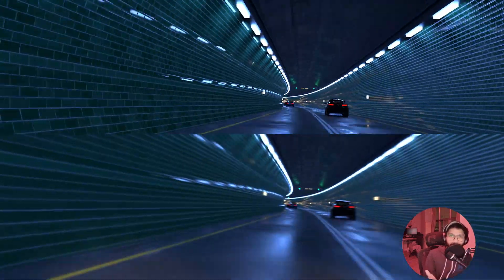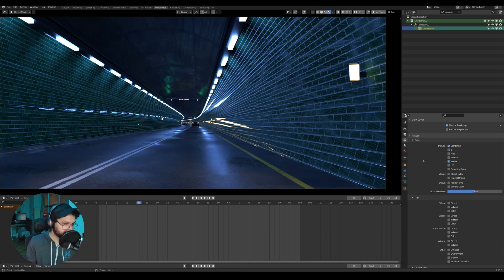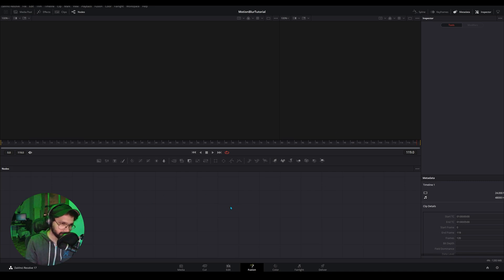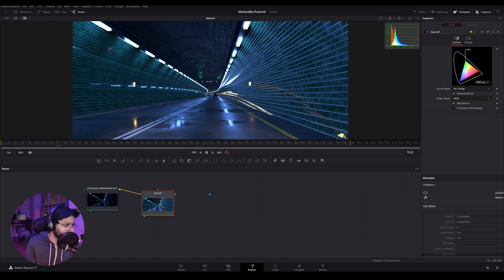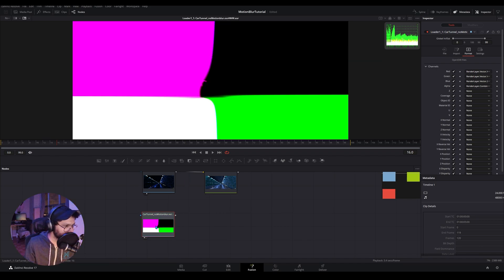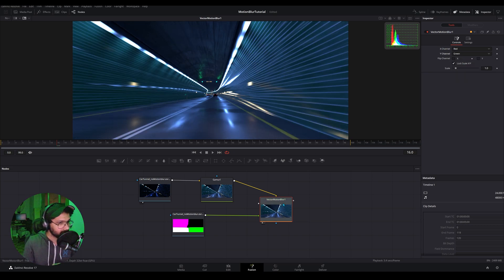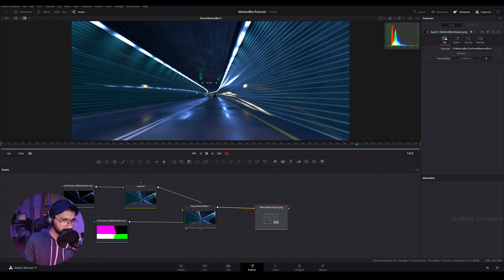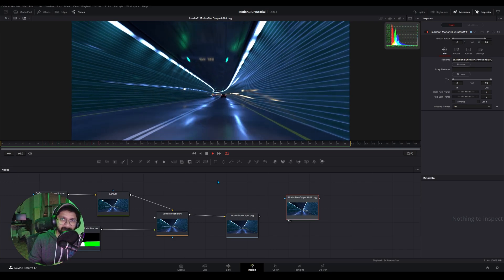How to Add Motion Blur to 3d Renders in Post using Davinci Resolve- Fusion and Blender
Here is a video explaining how we can save on render time by adding motion blur in post using motion vectors from Blender in Fusion.

00:00 Intro
00:42 Rendering Motion Vectors
02:06 Adding Motion Blur in Fusion